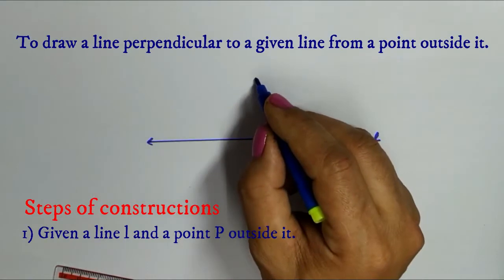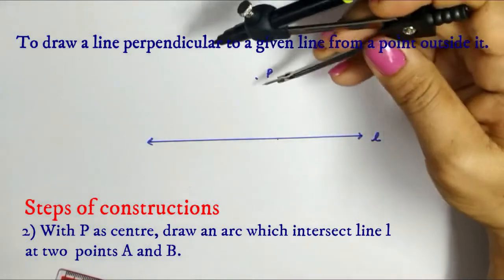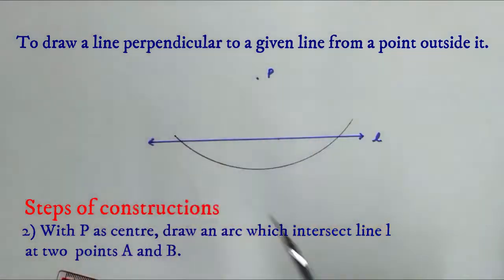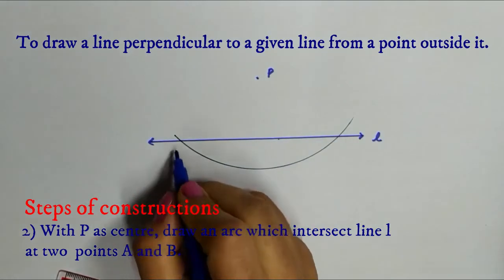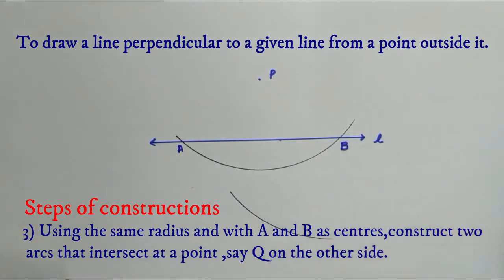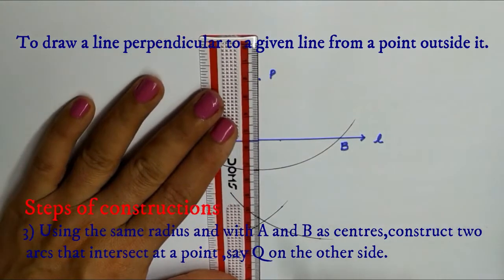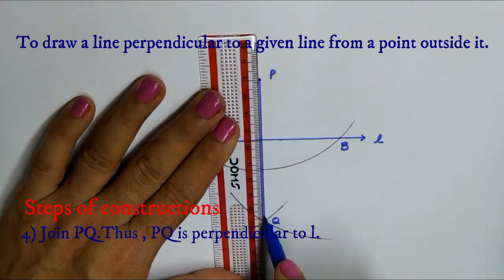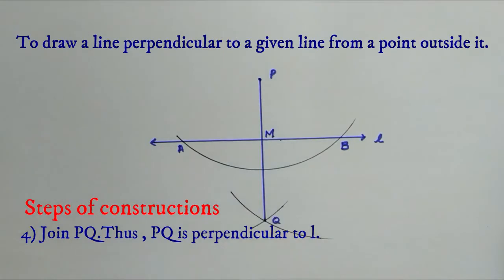To Draw a Perpendicular to a Straight Line from a Point outside it